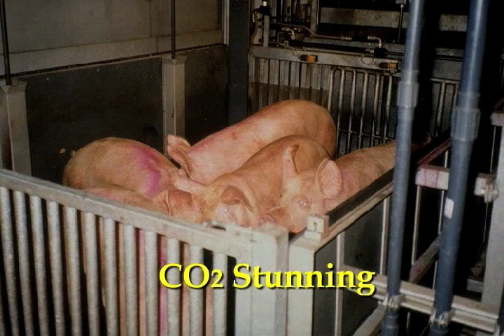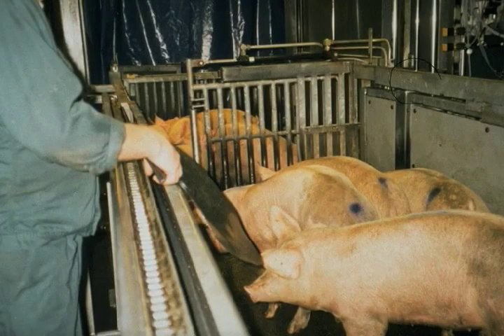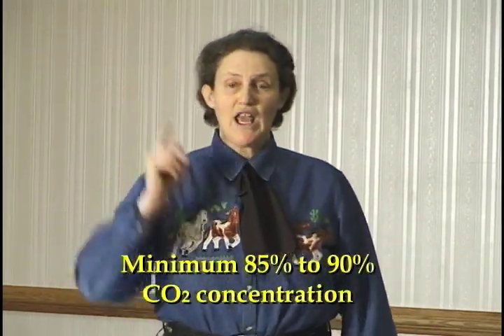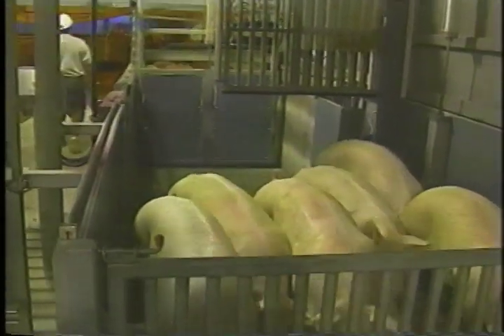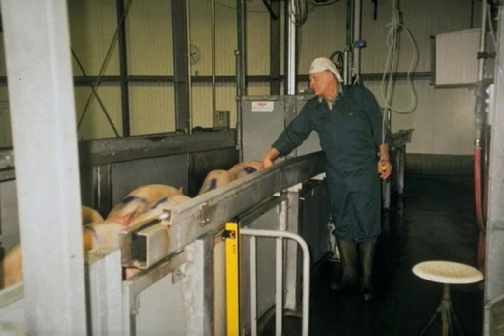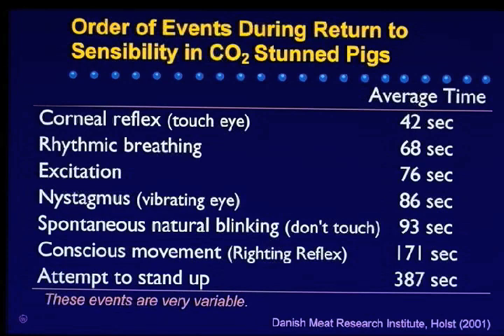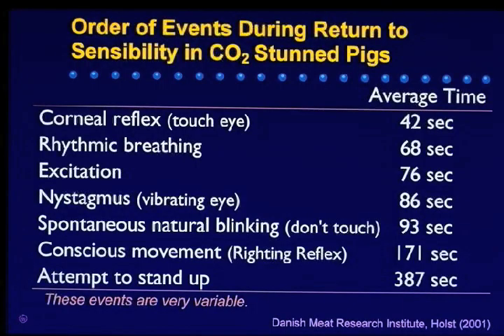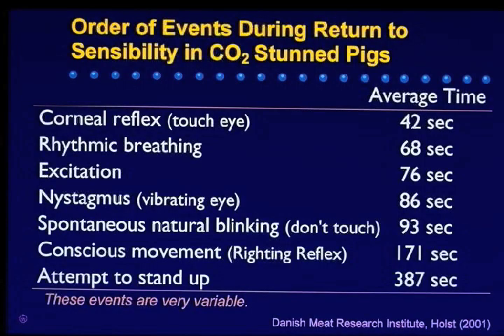Carbon Dioxide Stunning of Pigs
Temple Grandin explains humane slaughter methods to insure good animal welfare at the pork processing plant.